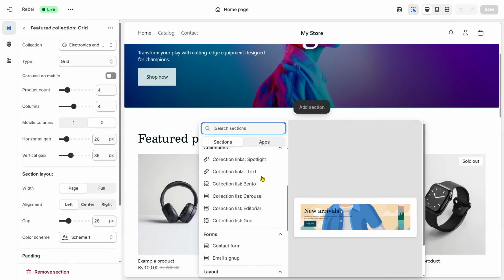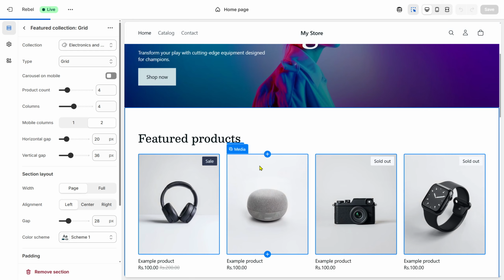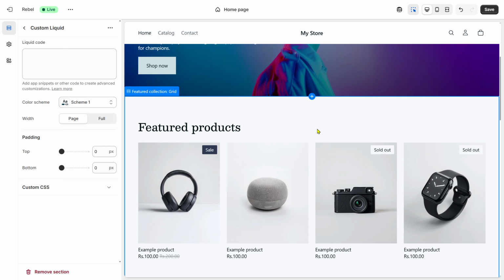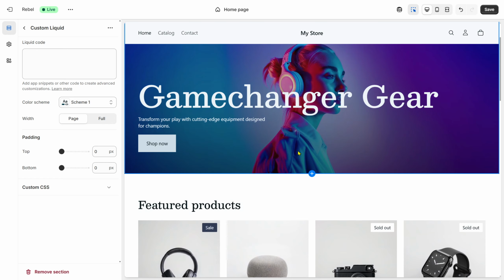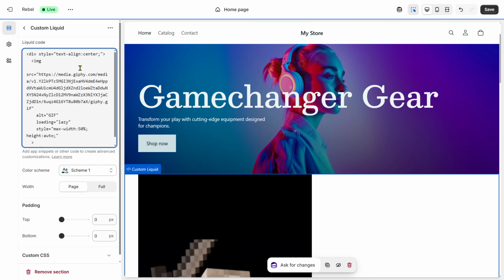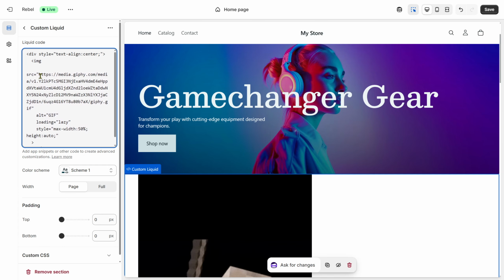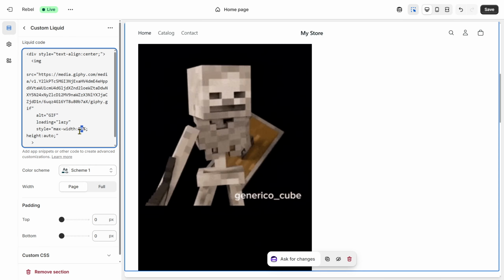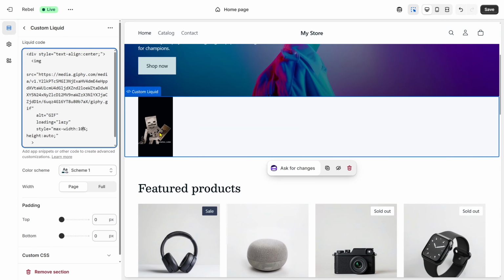How to Add Gifs on Shopify (Step-by-Step)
How to Add Gifs on Shopify | Add Animated Images

In this tutorial, you’ll learn how to add GIFs on Shopify to make your store more engaging and dynamic. I’ll show you how to upload GIF files, add them to product pages or sections, and display animated images correctly. This helps improve visual appeal and highlight key features or offers. If you’re wondering how to add GIFs on Shopify as a beginner, this step-by-step guide explains how to use animated images easily without breaking your layout.

I hope you found my How to Add Gifs on Shopify video useful!